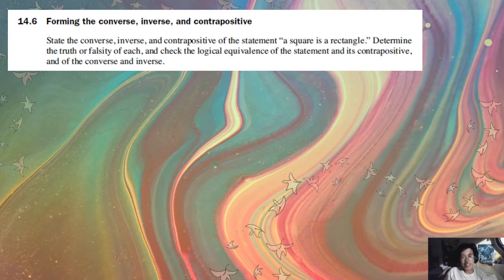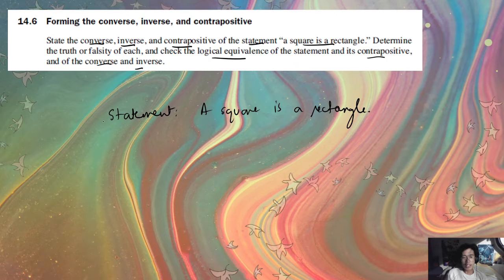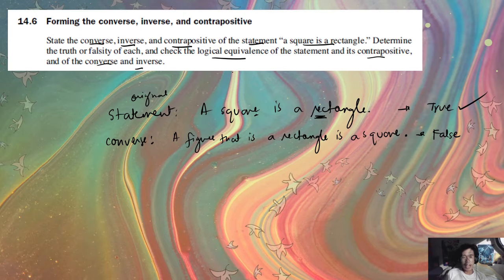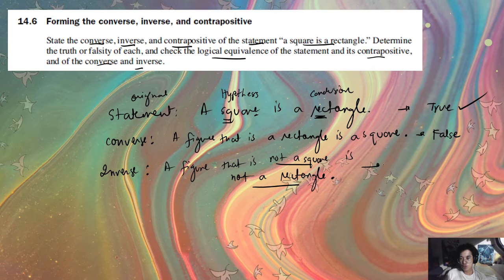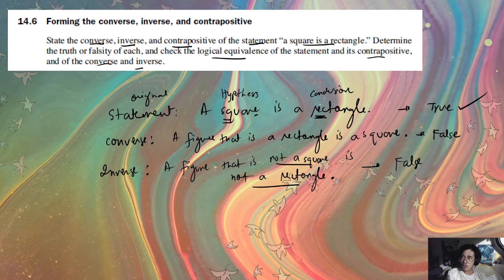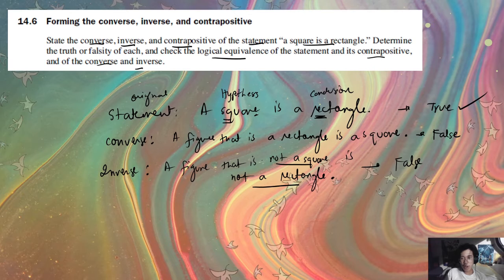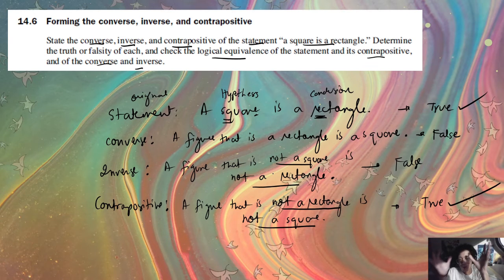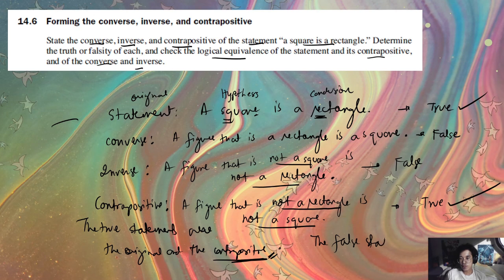Lesson 8 and 9 Logical Reasoning and Congruence 4